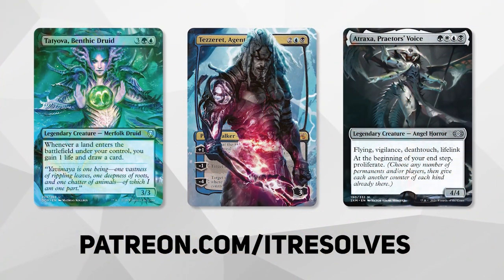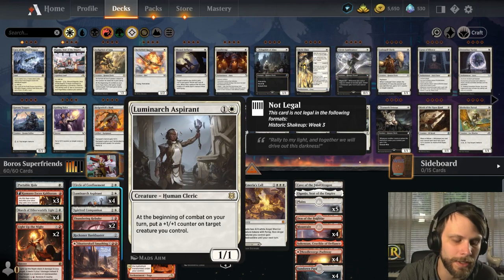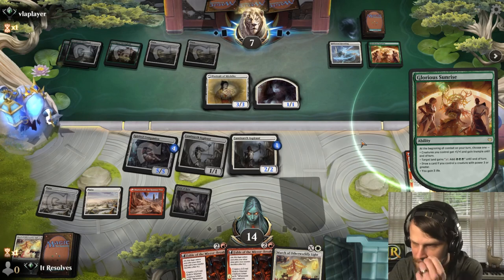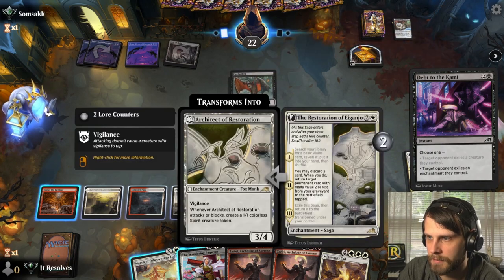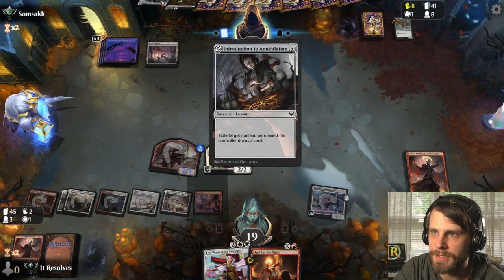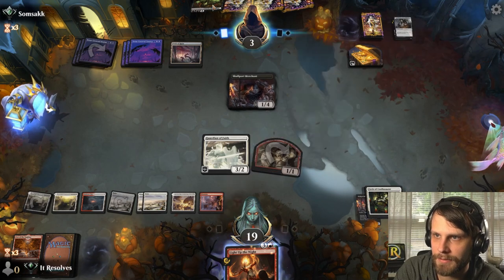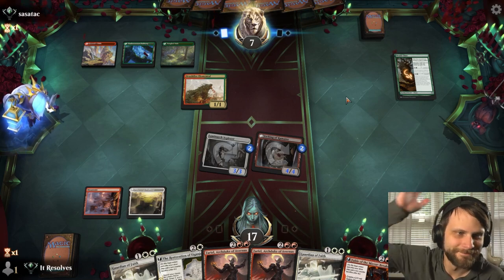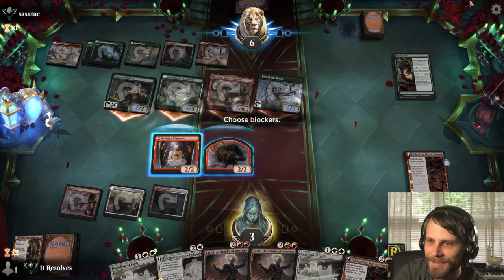MTG Arena | Kamigawa: Neon Dynasty Standard | Boros Superfriends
Today we jump into MTG Arena and Kamigawa: Neon dynasty Standard with a Boros Superfriends style deck created by the incredibly clever Seymphoneers Gaming! This list is extremely well cultivated and tooled to handle the current meta, but how will we fair with it? Let's find out together!

Deck
3 The Wandering Emperor (NEO) 42
1 Emeria's Call (ZNR) 12
1 Portable Hole (AFR) 33
1 Circle of Confinement (VOW) 7
1 Reckoner Bankbuster (NEO) 255
1 Field of Ruin (MID) 262
3 Guardian of Faith (AFR) 18
4 Sundown Pass (VOW) 266
4 Needleverge Pathway (ZNR) 263
2 Light Up the Night (MID) 146
2 Thundering Rebuke (ZNR) 170
4 March of Otherworldly Light (NEO) 28
4 Luminarch Aspirant (ZNR) 24
3 Kumano Faces Kakkazan (NEO) 152
1 Spirited Companion (NEO) 38
1 Sokenzan, Crucible of Defiance (NEO) 276
1 Den of the Bugbear (AFR) 254
1 Cave of the Frost Dragon (AFR) 253
1 Eiganjo, Seat of the Empire (NEO) 268
4 The Restoration of Eiganjo (NEO) 34
3 Zariel, Archduke of Avernus (AFR) 172
4 Mountain (NEO) 290
5 Plains (NEO) 284
4 Fable of the Mirror-Breaker (NEO) 141
1 Shatterskull Smashing (ZNR) 161

0:00 Introduction
0:25 Deck Tech
4:38 Game 1
9:46 Game 2
22:02 Game 3
27:25 Wrap-Up